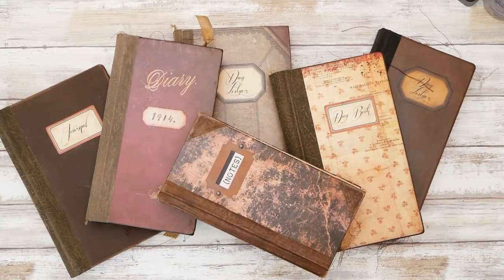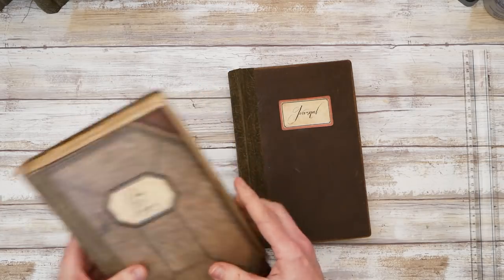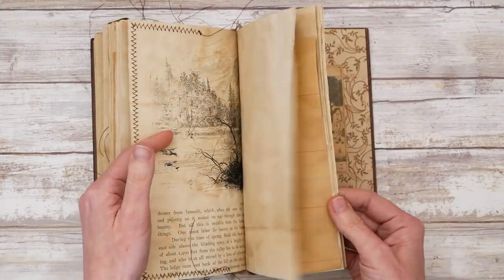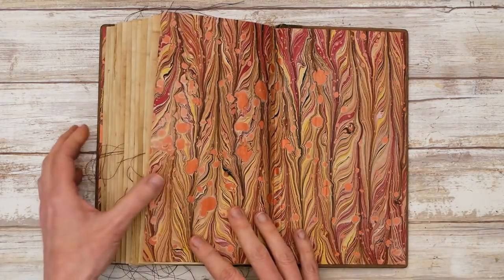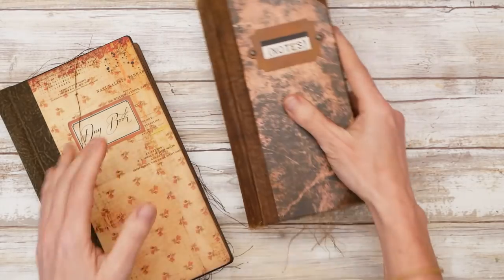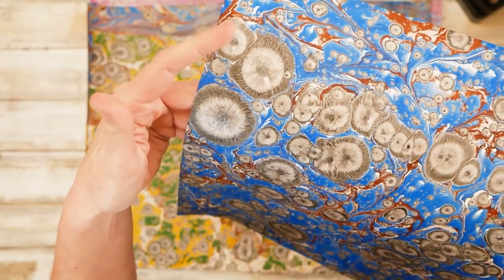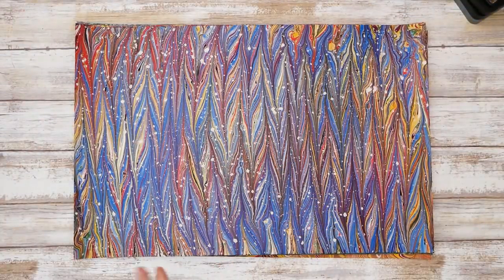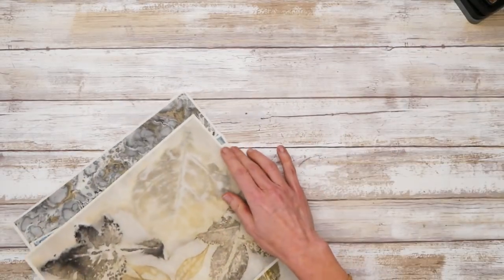Marbled papers and Books and stuff!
(SOLD) Books will be listed at my Etsy store on Thursday, June 7, 2018 at 10 a.m. (Mountain Standard Time)
(Books will range from $158-198)

Marbled Paper Digi Kit:

Eco-Prints Digi Kit: